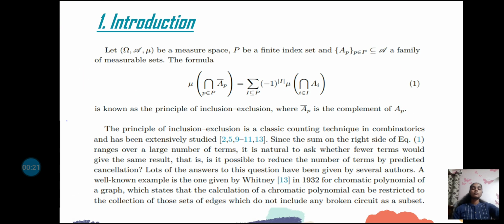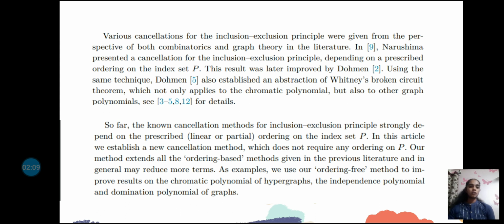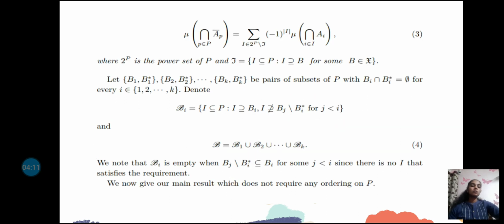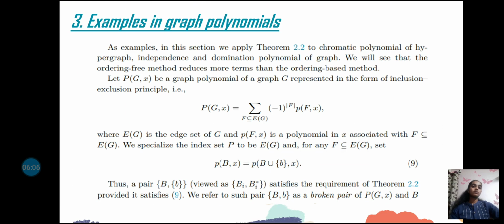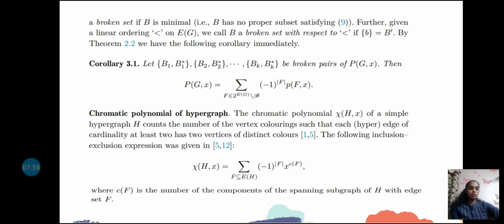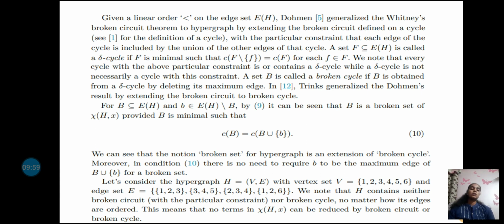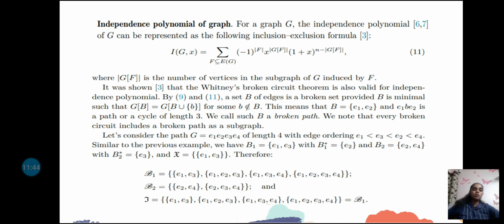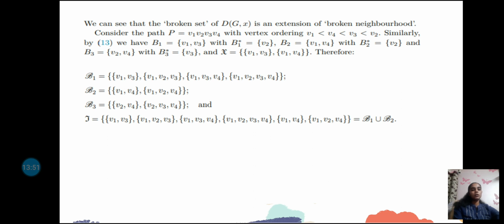DMS (Inclusion Exclusion by ordering free cancelation)